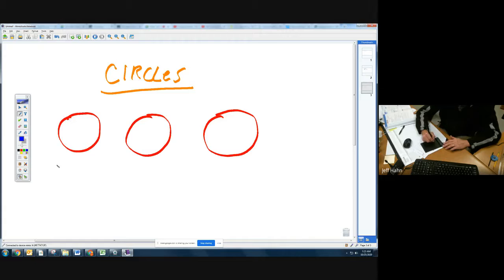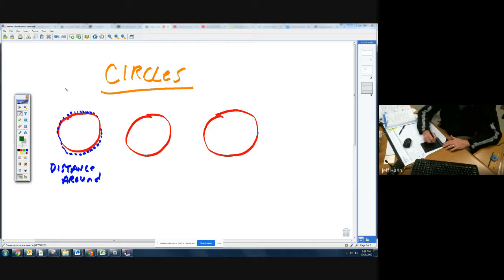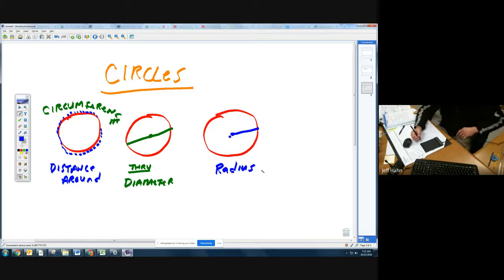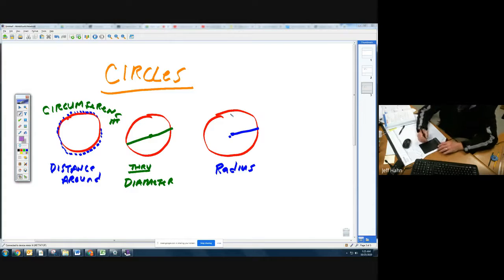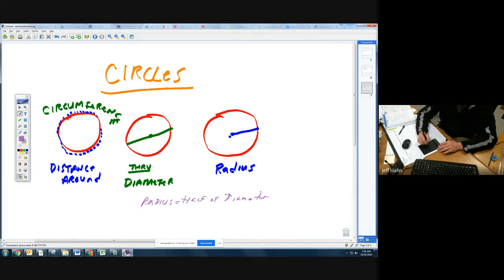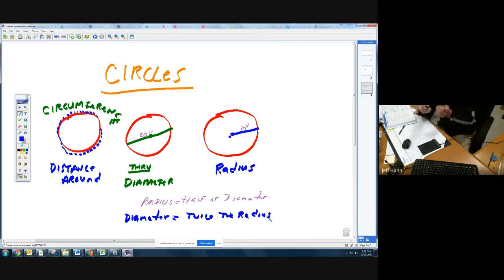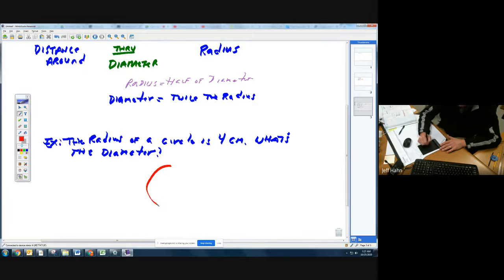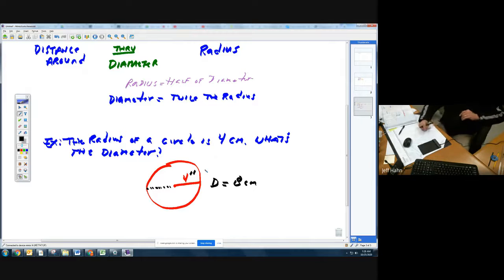6th Circles and circle worksheet